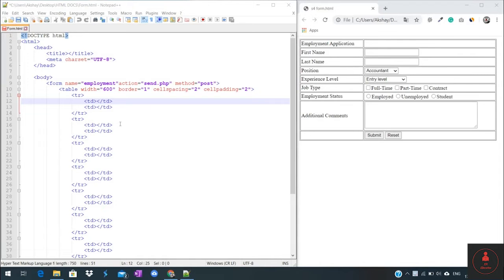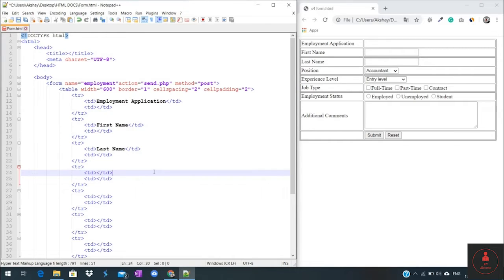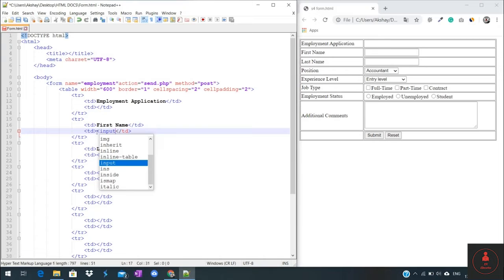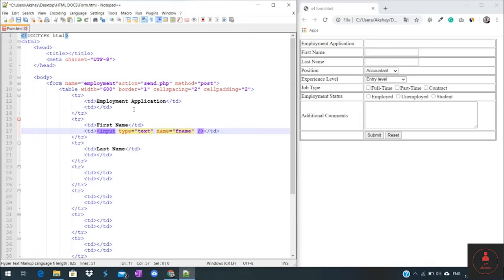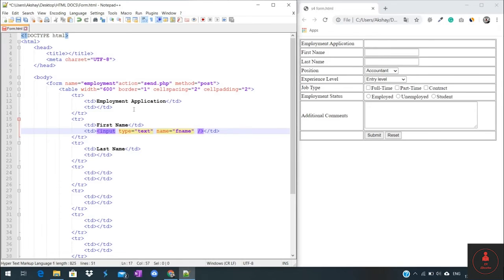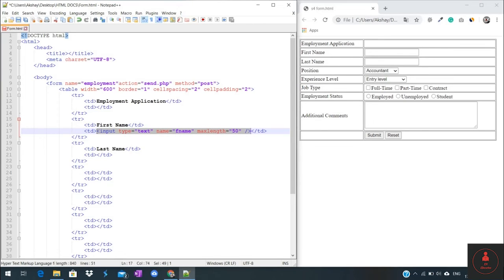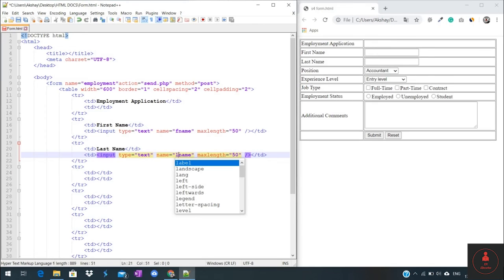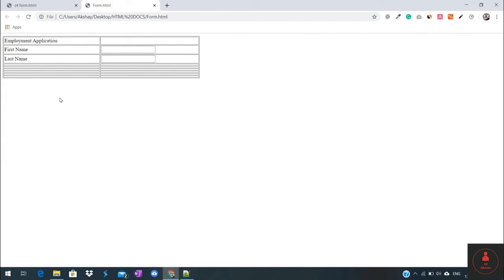30 - HTML Forms - Input Text Fields - HTML & CSS Course